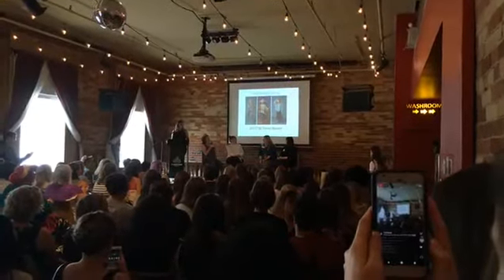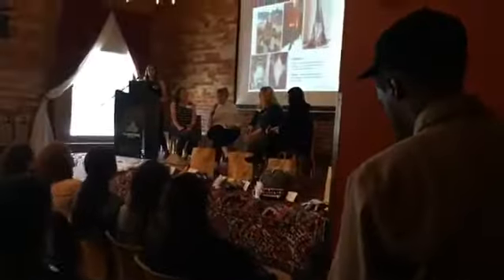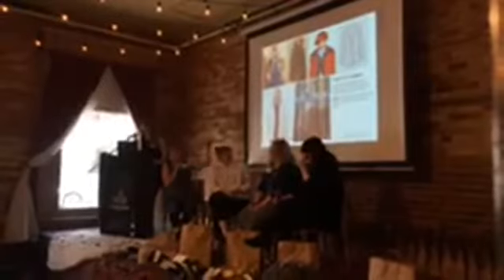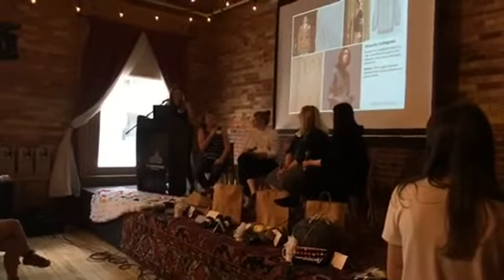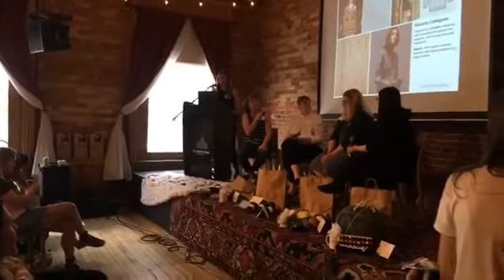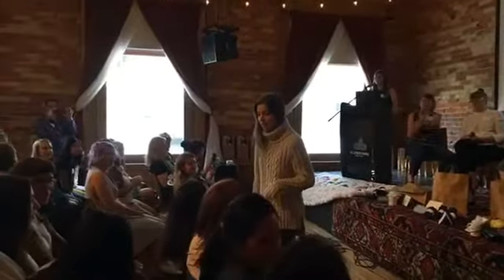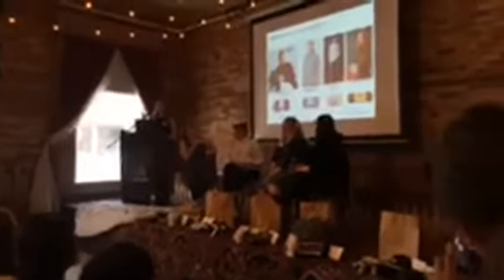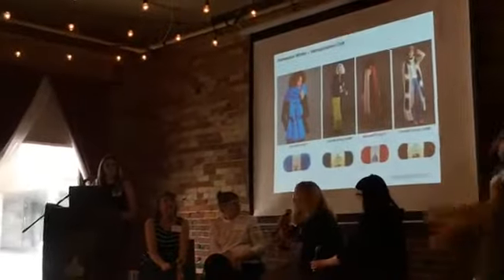S2:Ep 63 2017/2018 Trends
I'm at the Our Maker Life Event and industry representatives are revealing the upcoming trends. This will impact what you craft and what will sell!

NOTE: This video was recorded live on Facebook on 7/15/17.

Kristen

Amazon Store (aff.) of products I use